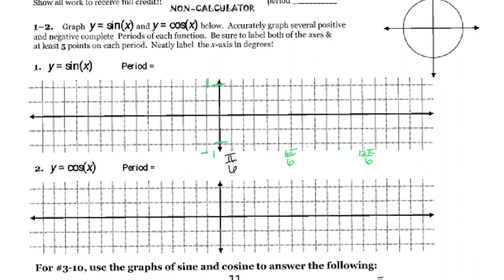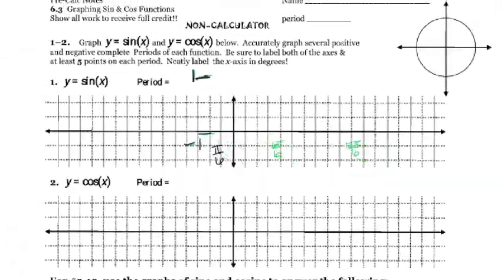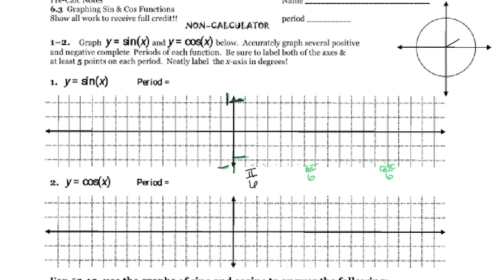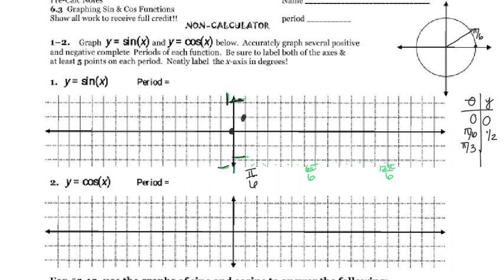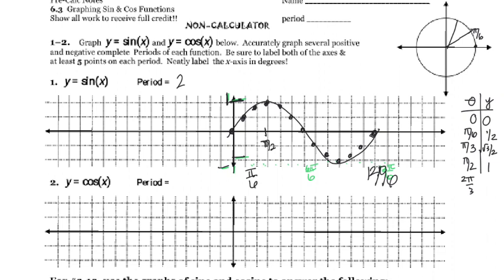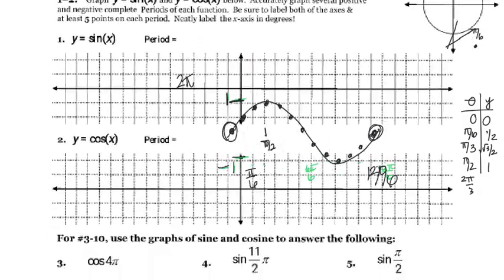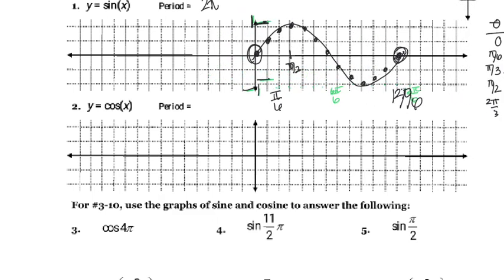graphing sine and cosine